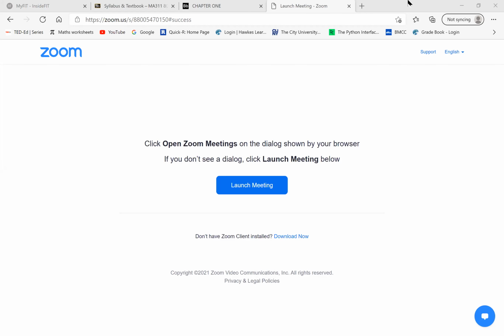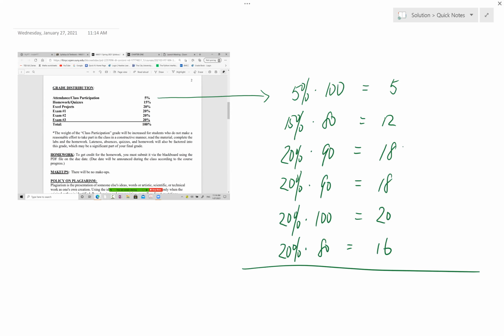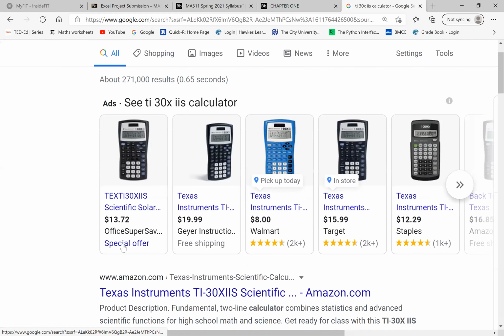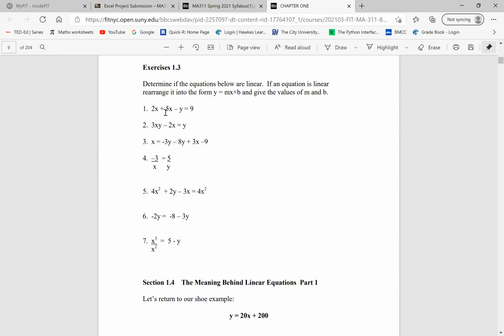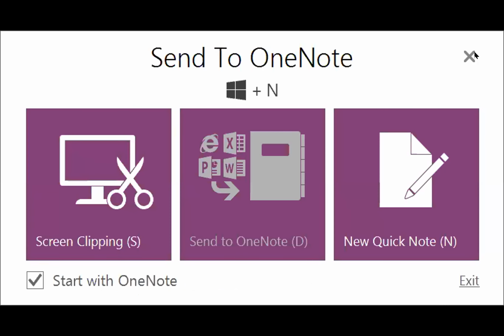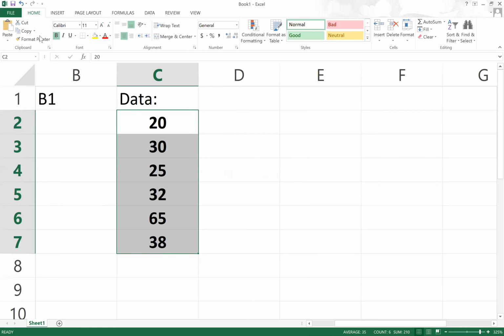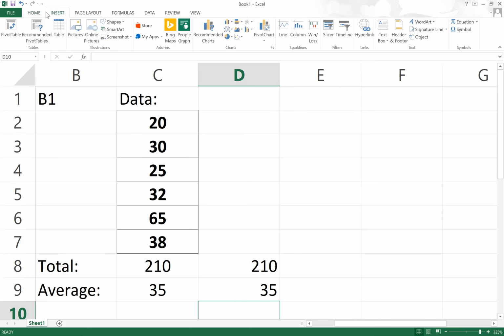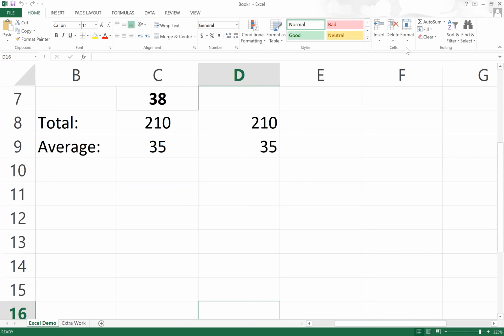Zoom meeting 1/27 Ma 311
Ma 311 Section 803